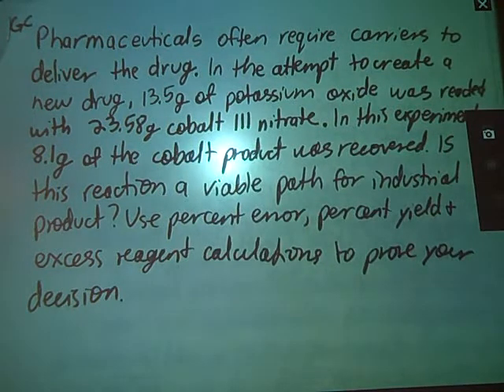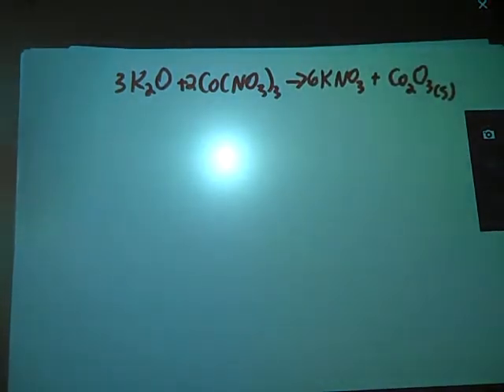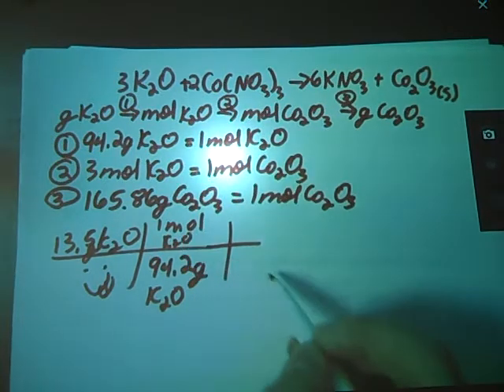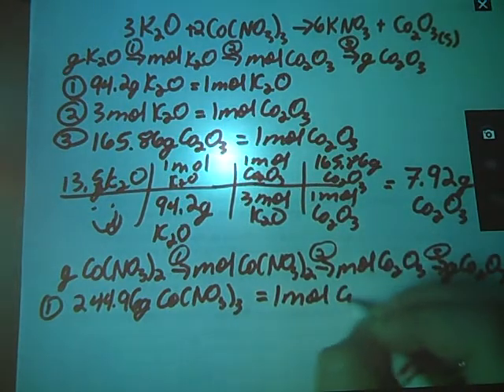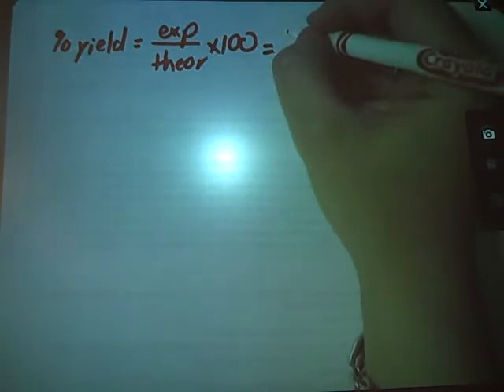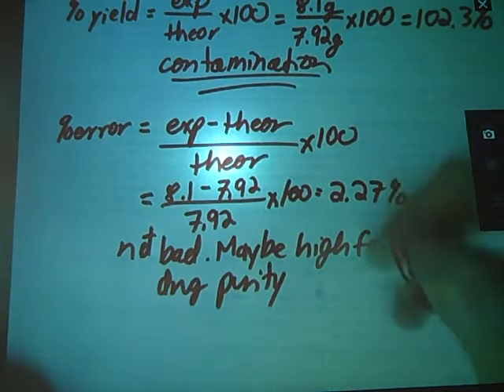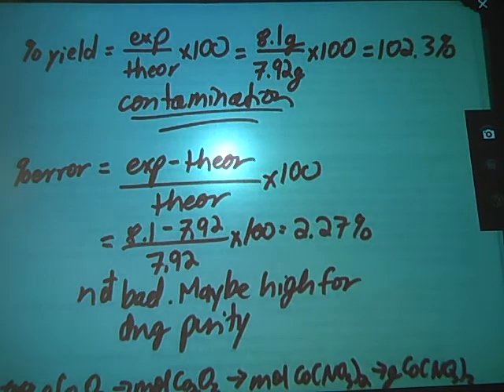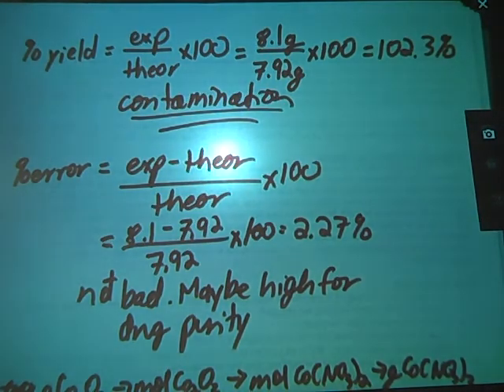stoichiometry word problem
This problem requires the application of stoich concepts in the context of determining if a reaction is good enough for industrial production.  It involves stoich, excess reagents, percent error and percent yield.  This is the sort of problems that show up on my tests to encourage application of knowledge instead of rout regurgitation of material.